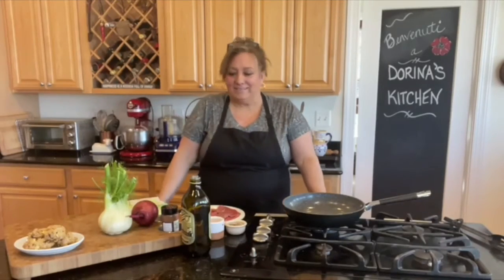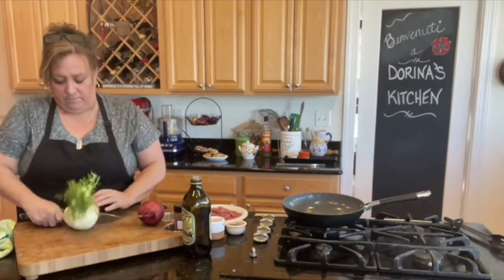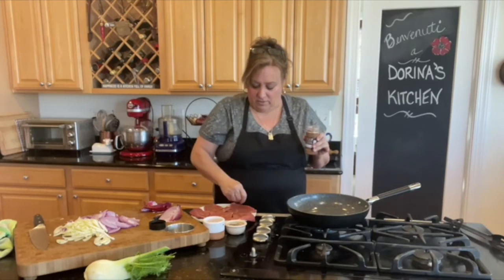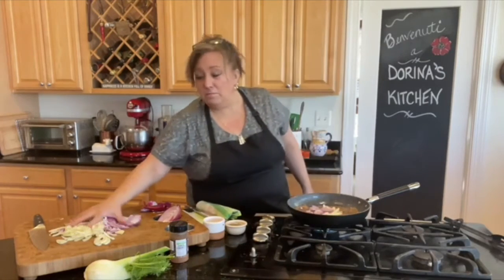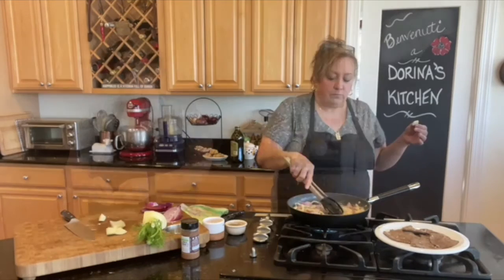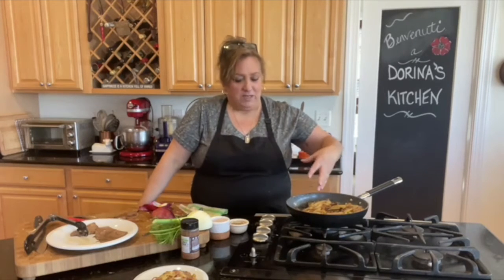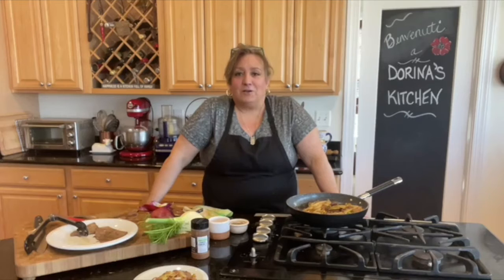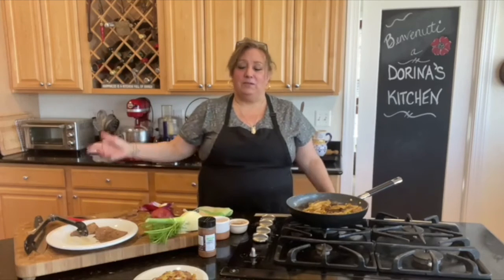Mini Steaks a la Cowgirl!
Tune in to my LIVE Facebook videos weekdays at 11ish.
Those videos then come to live here on YouTube in their appropriate playlists so you never miss anything and can find it easily!

If you are interested in some of the products I use… check out these links!
LOVE my Pampered Chef products!

For wonderful organic spices and great prices!  Check out FreshJax Spices!

My favorite Italian pans!